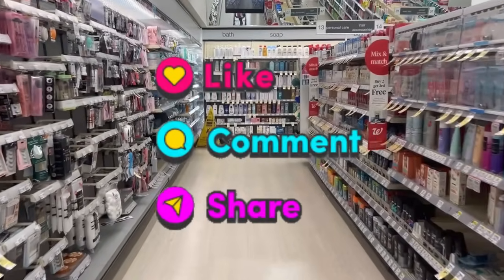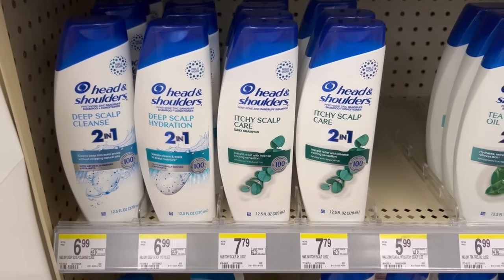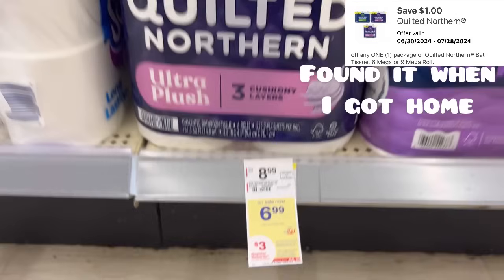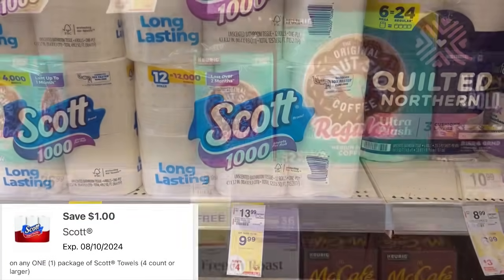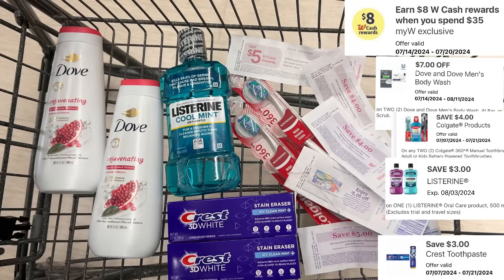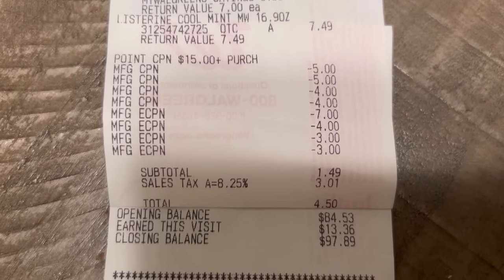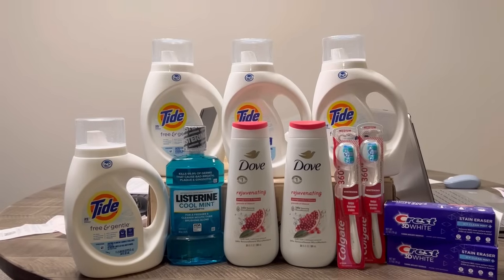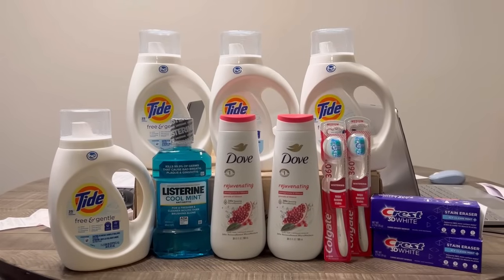Walgreens Deals 7/14 - 7/20